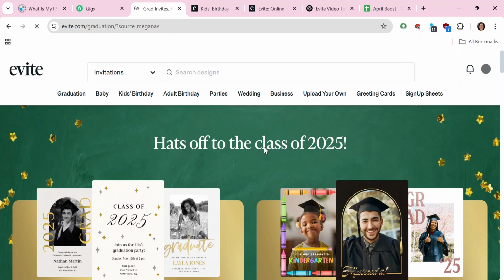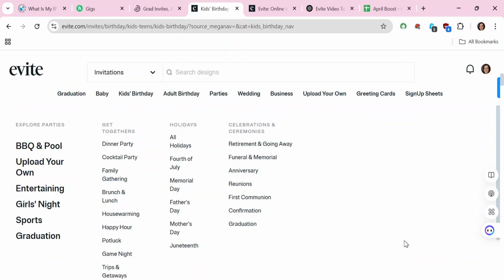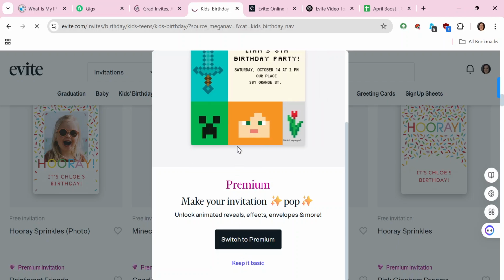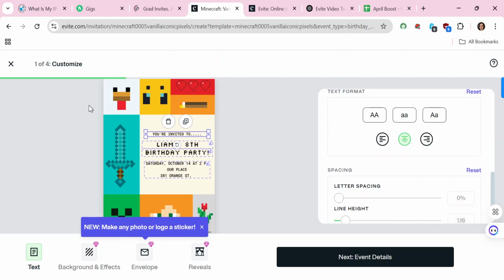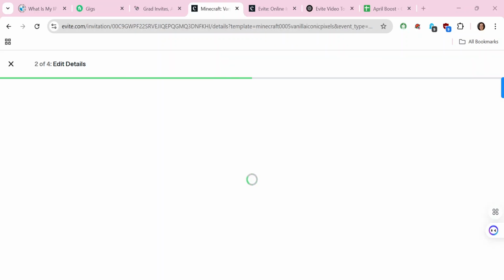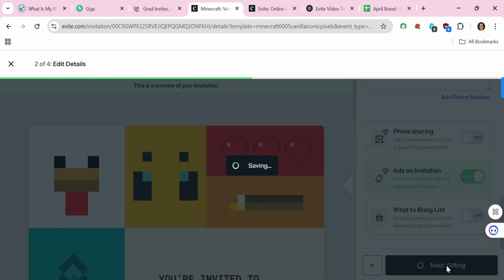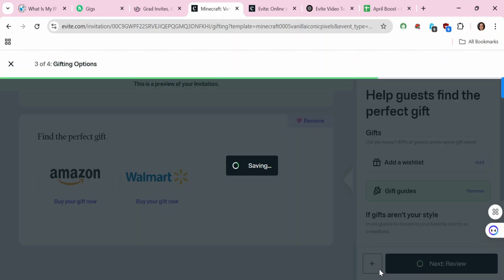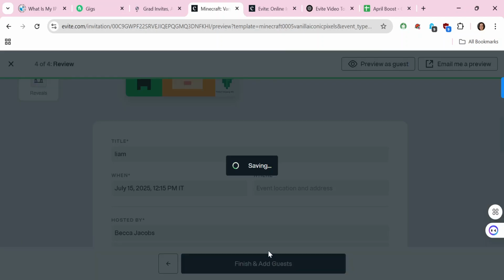How To Send Your First Evite (Best Method)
In this video, I’ll show you exactly how to send evites and how to plan an event using evite step by step so you can get results quickly and without confusion.

I’ll walk you through how to invite guests using evite and how to send invitations on evite, why it matters, and the best way to approach it so you can successfully learn how to add guest on evite  and how to send out invitations on evite right away.

If you’ve been wondering how to add guest name on evite, this guide will make it clear and easy to follow.